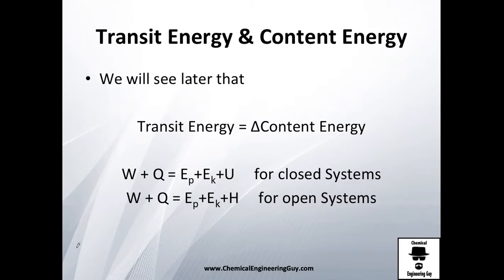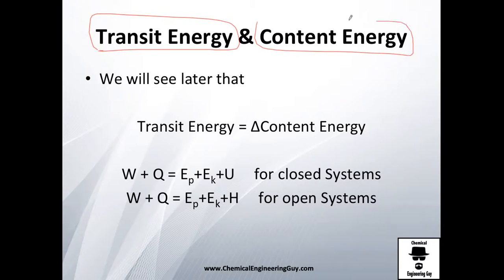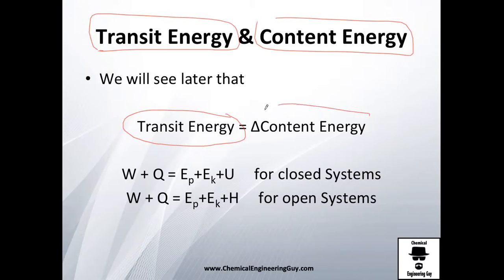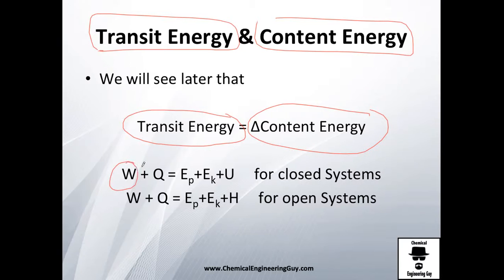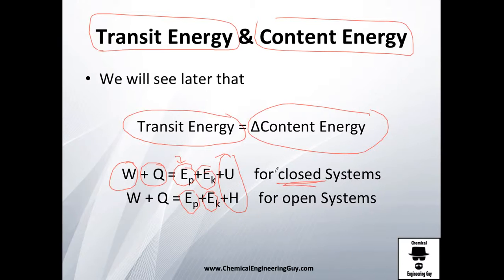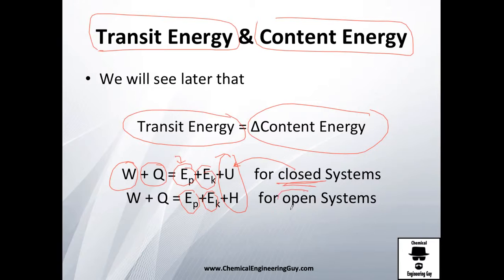Transit and Content Energies // Thermodynamics - Class 33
Transit and Content Energies compared